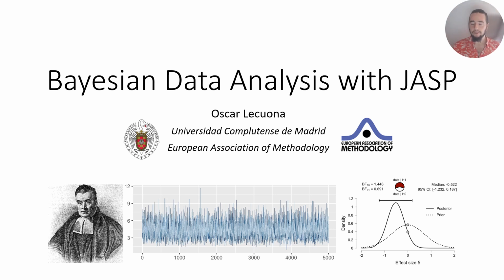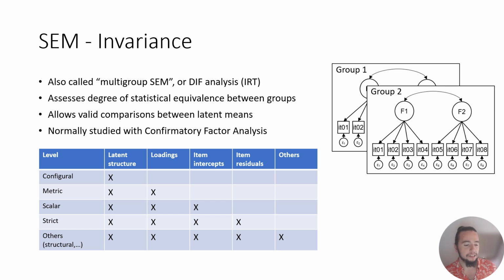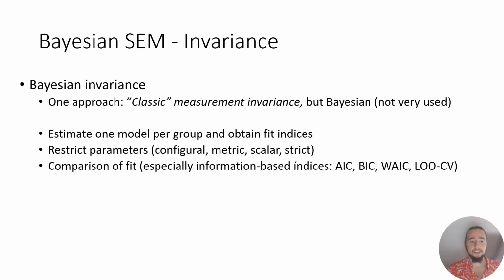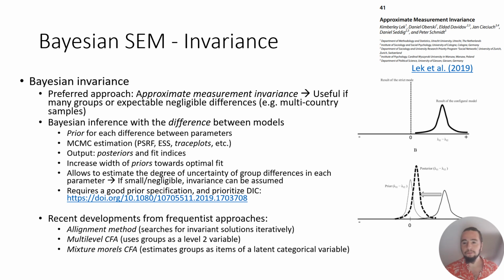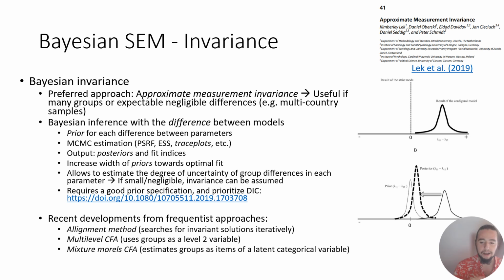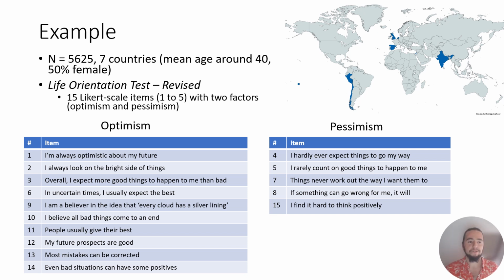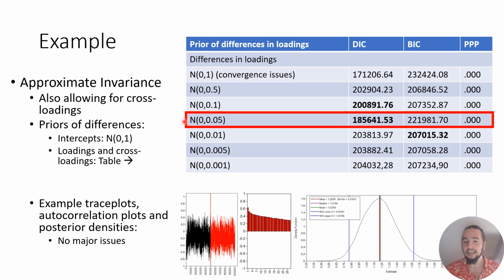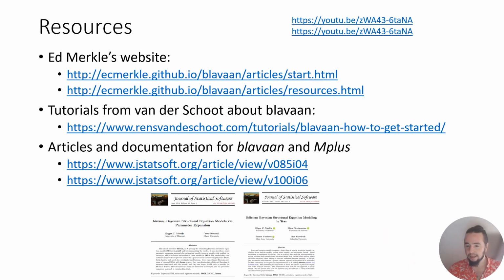Bayesian Data Analysis with JASP (EAM) - S5.3 - Bayesian SEM II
Continuation of Bayesian SEM, now we approach how measurement invariance can be studied from BSEM. More concretely, we focus on Approximate Measurement Invariance.